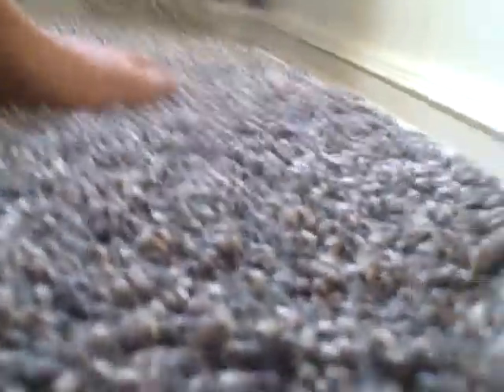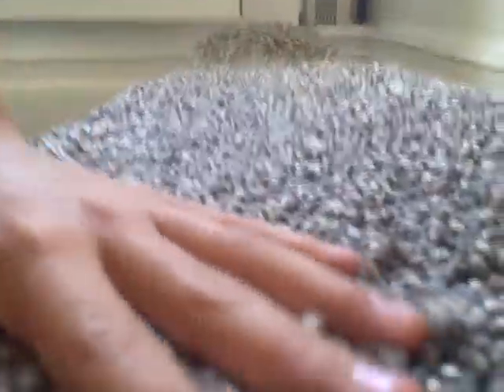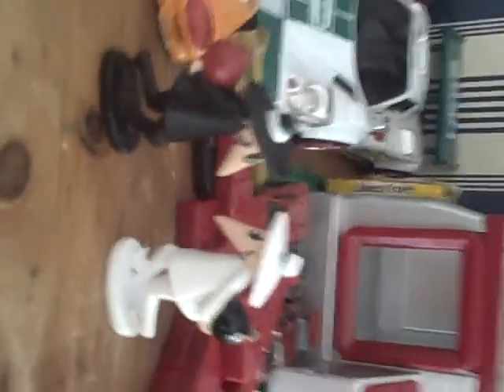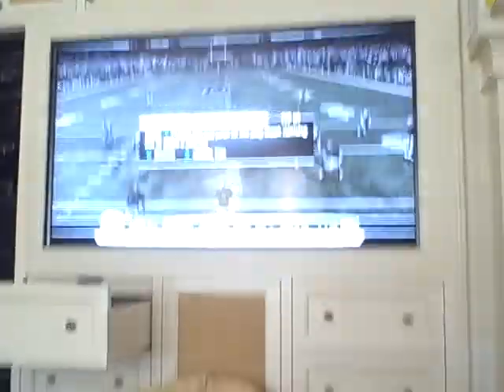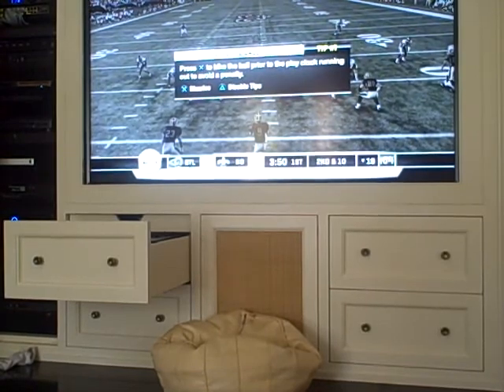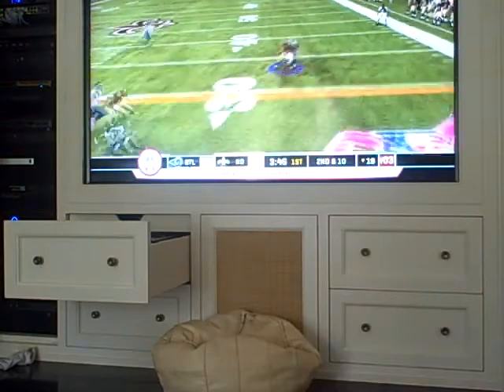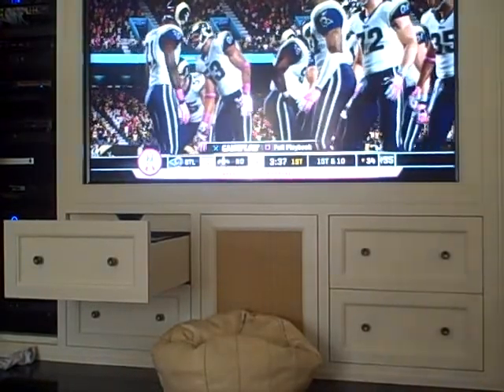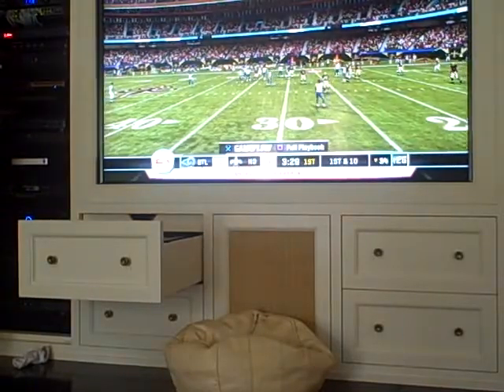Its my birthday!